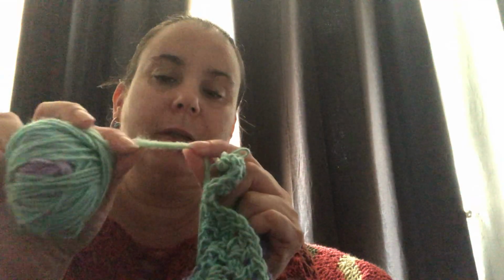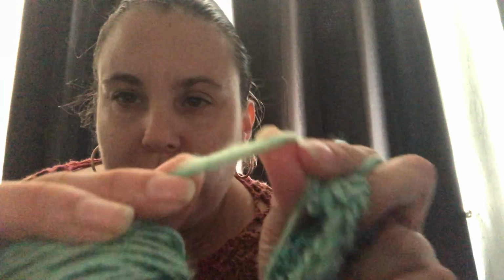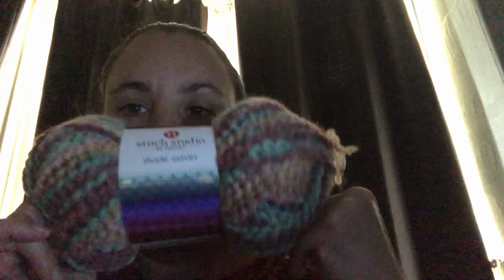Crochet and book chat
Vlog 3 of my books & crochet